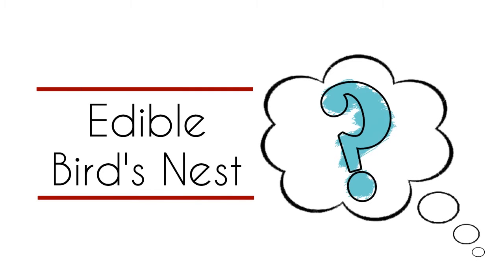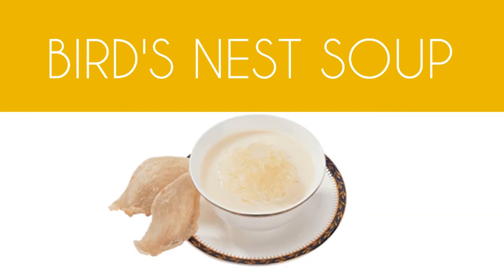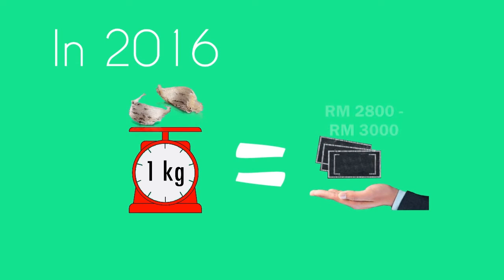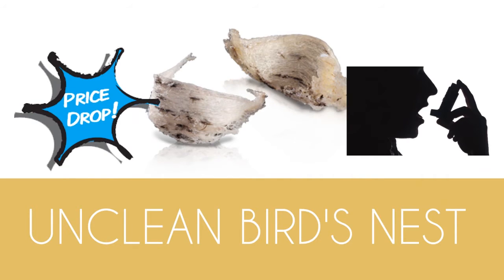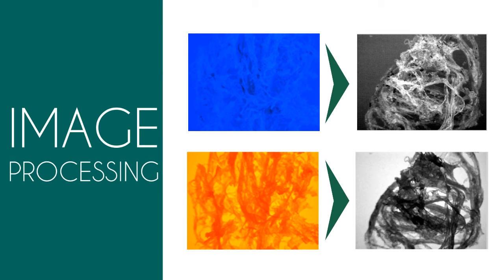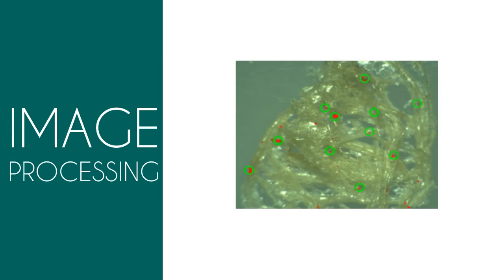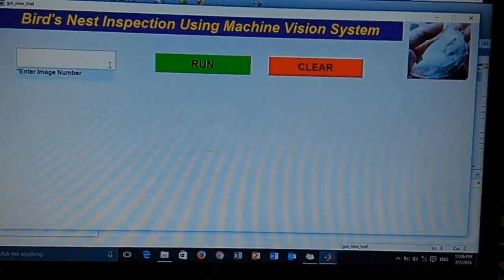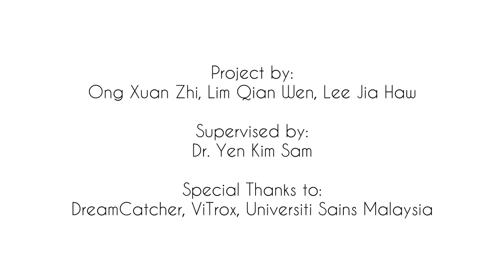MY173 - Bird's Nest Inspection System Using Machine Vision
Vitrox

MY173 (USM)